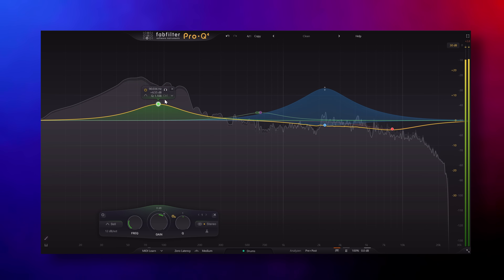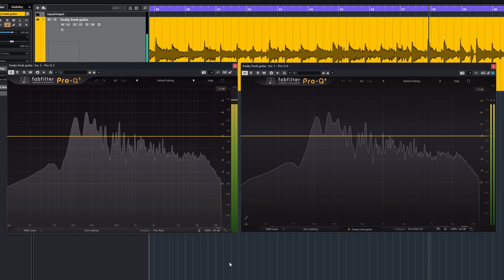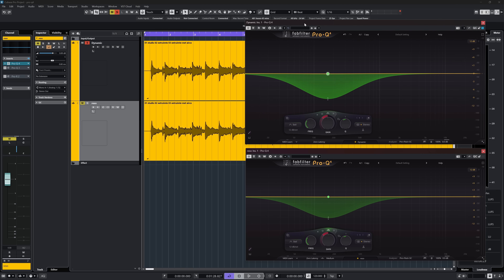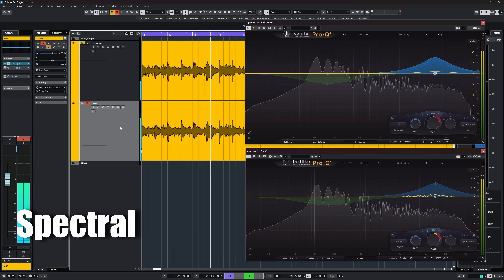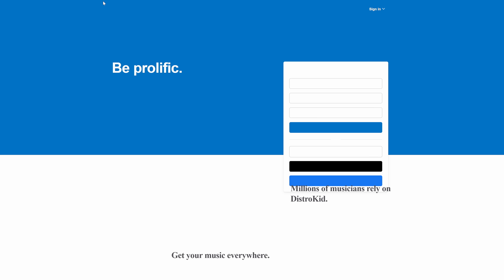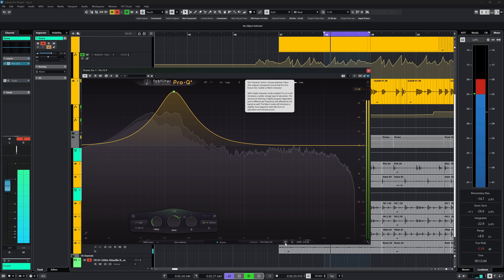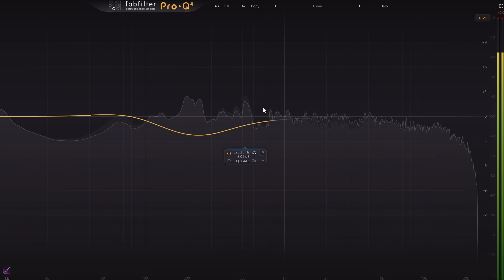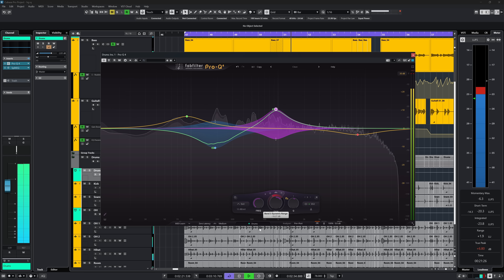Fabfilter pro-q4 does soothe2 now, but is it enough?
Black Friday deals 2025 – updated 15 november 2025

Plugin Boutique Black Friday bundle – Amazing  bundle of plugins from all sorts of brands like Natve Instruments, Brainworx, Audiothing, United Plugins and so much more: